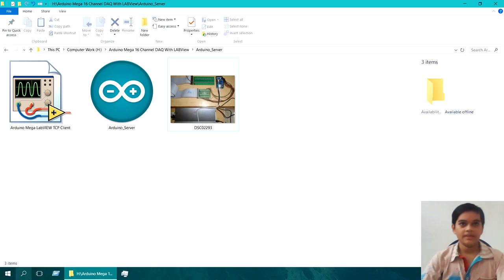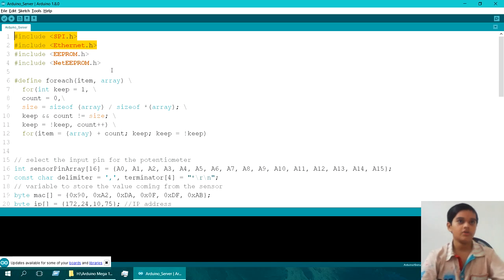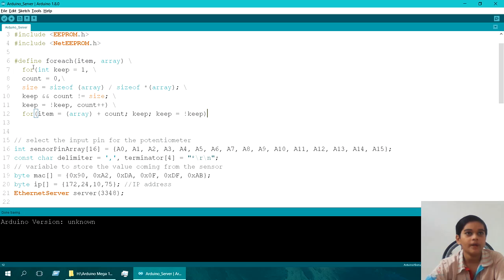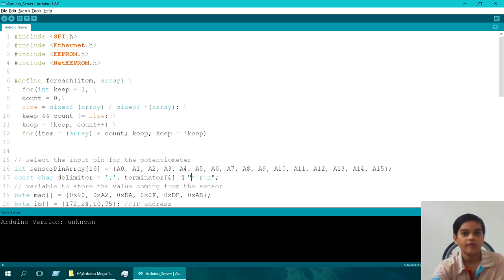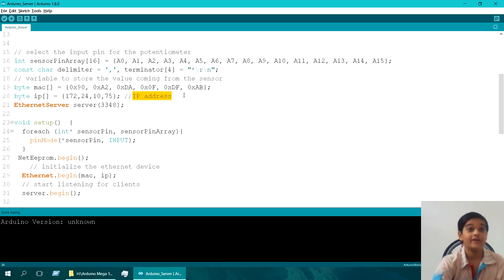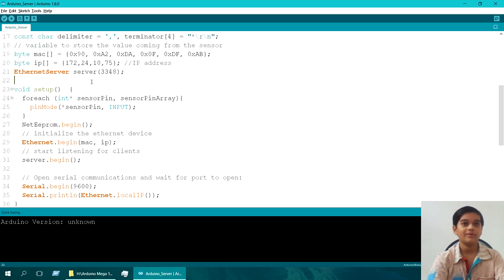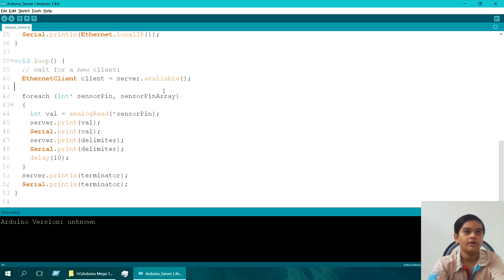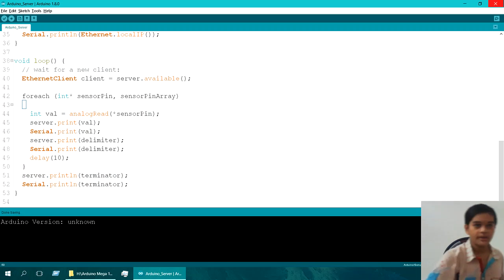Arduino Mega 16 Channel DAQ Server C++ Code Explanation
Arduino Mega TCP Ethernet Server coding for communicating with LabVIEW 16 Channel TCP DAQ Client Utility..